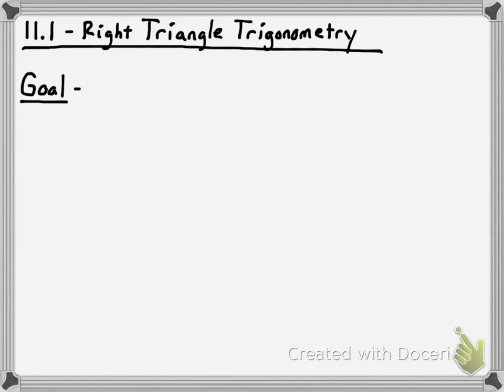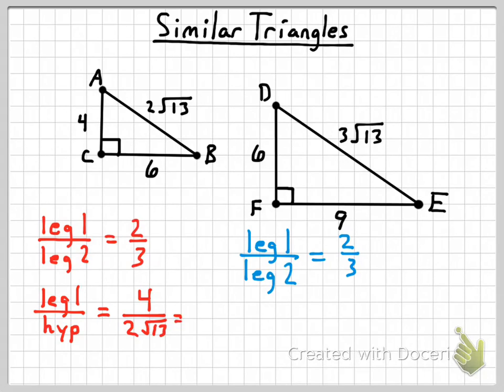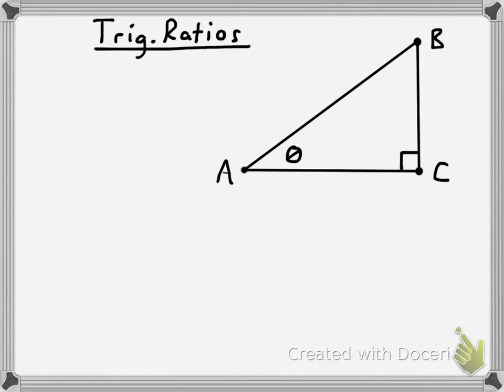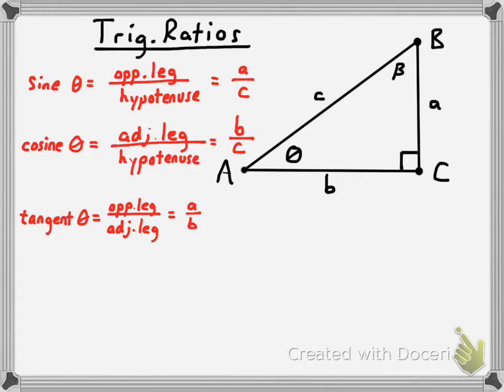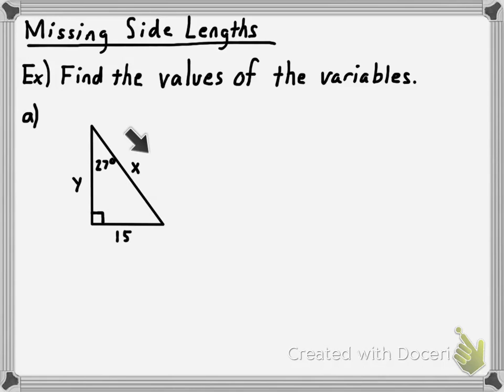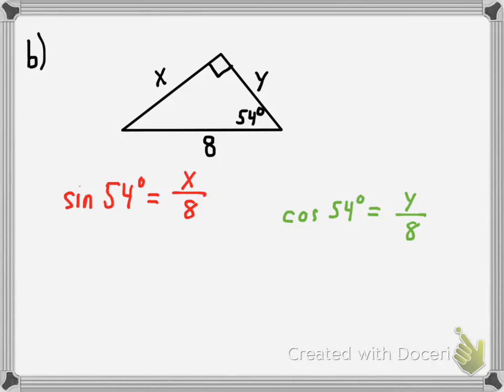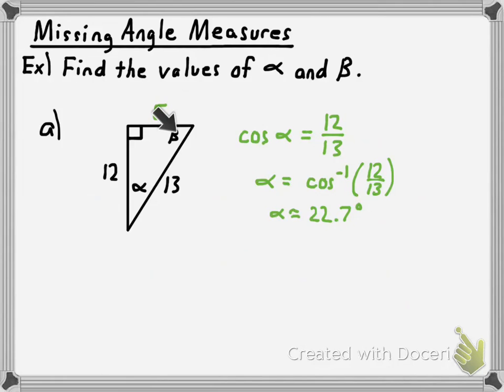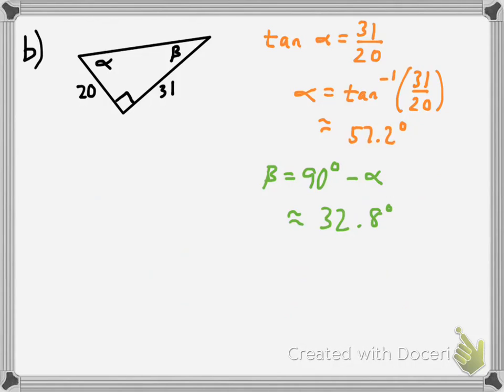Sine, Cosines and Tangent